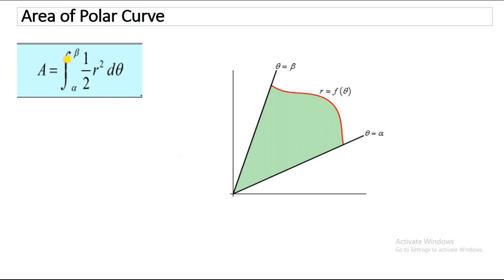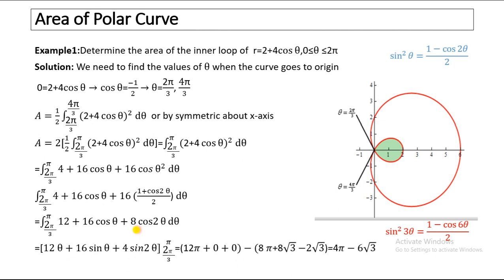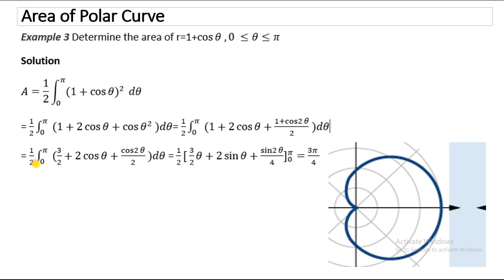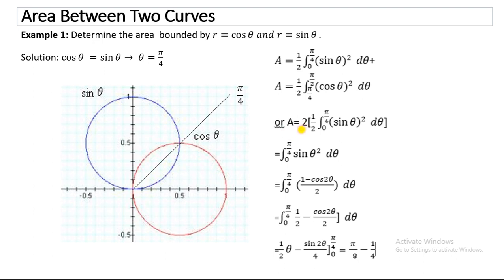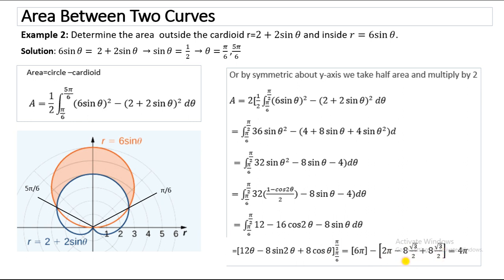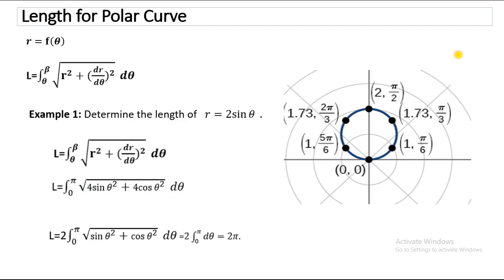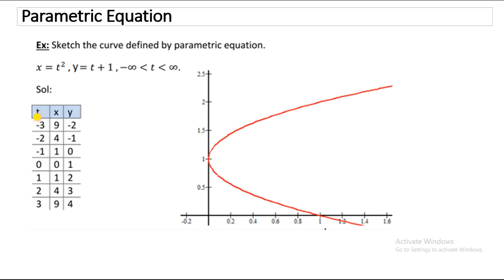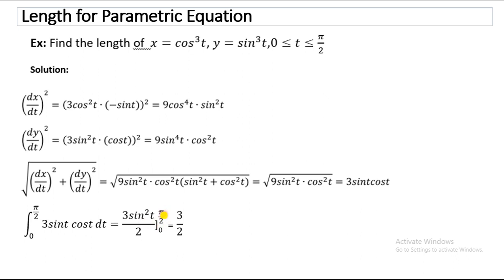Calculus/Polar Coordinates 2